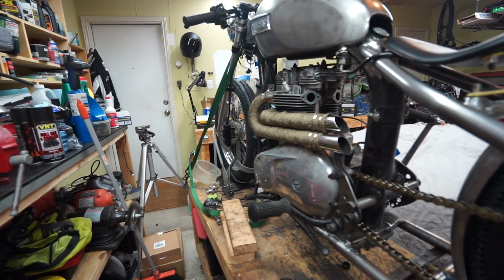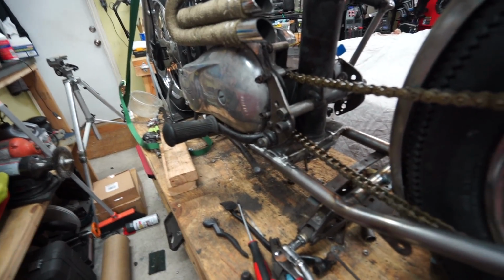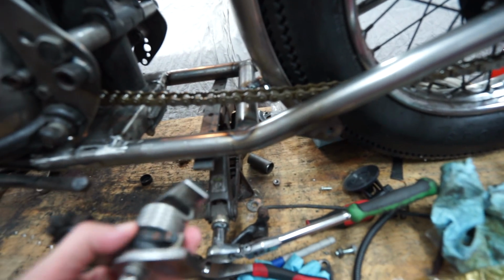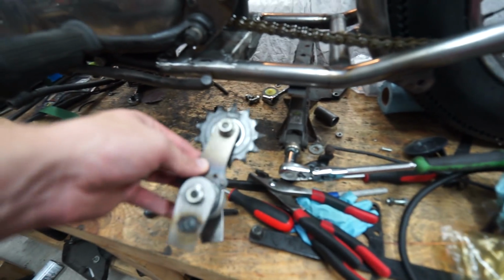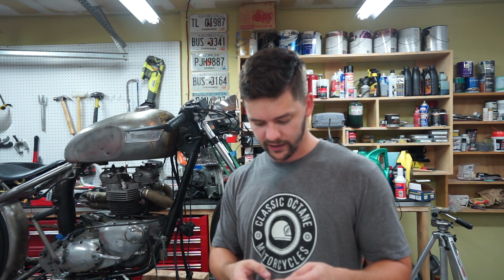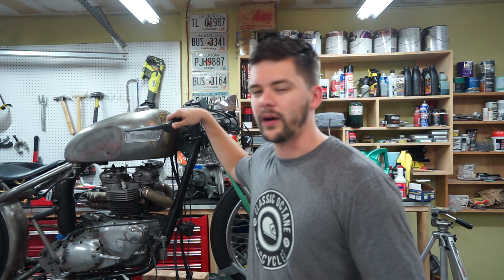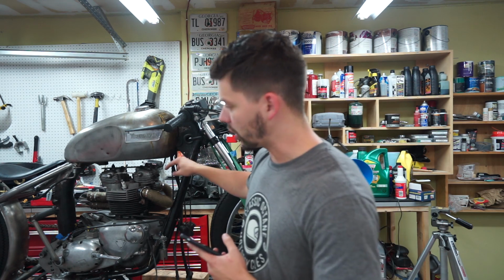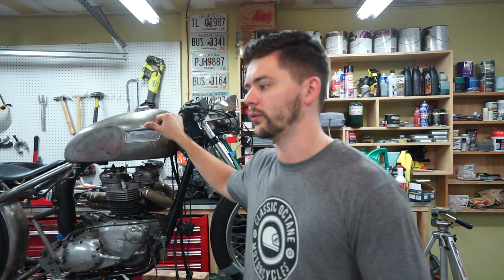Triumph Hardtail: Exhaust wrap and Q&A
Wrapping my exhaust with titanium wrap. Let me know what you think.  Also answering some questions on how I got started, good project bikes and more.